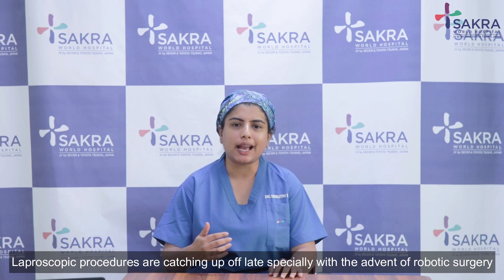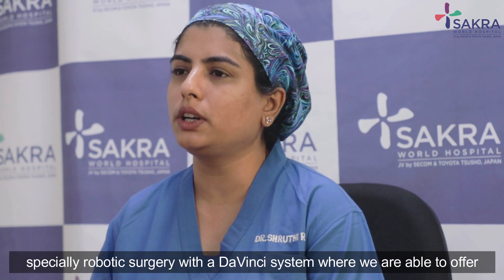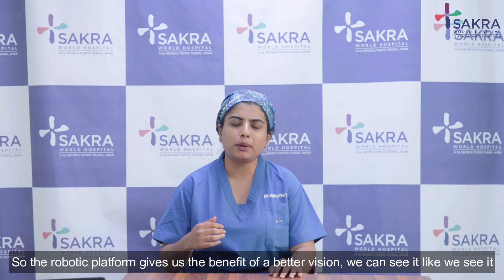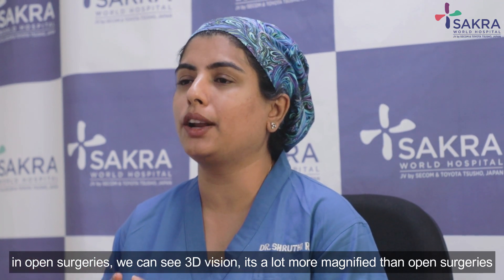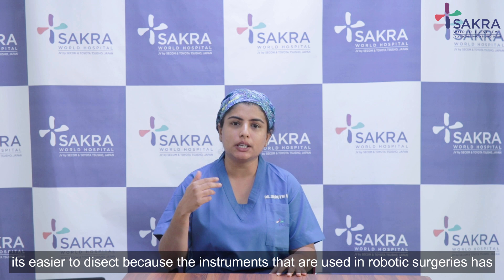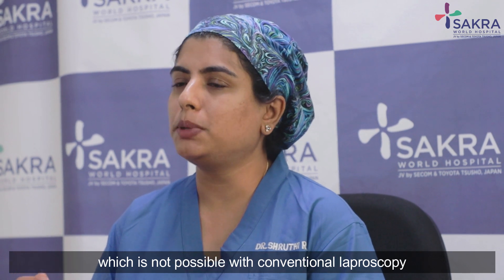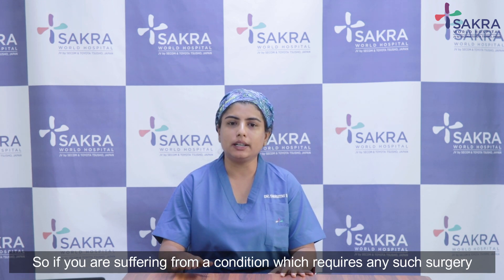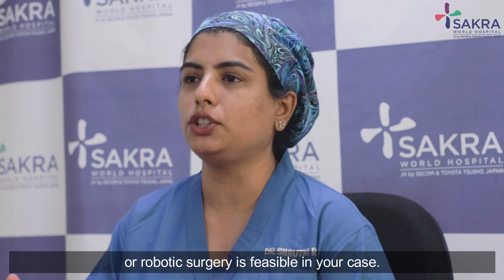HPB Surgery | Sakra World Hospital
HPB stands for Hepato-Pancreato-Biliary, which involves surgeries related to the liver, pancreas, and bile ducts. Join us as we talk about the cutting-edge technology and techniques used in HPB Robotic Surgery. Listen to our expert Dr. Shruthi Reddy (Consultant - HPB & Liver Surgeon) to know more.